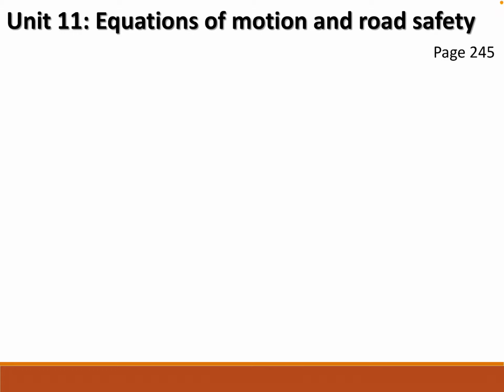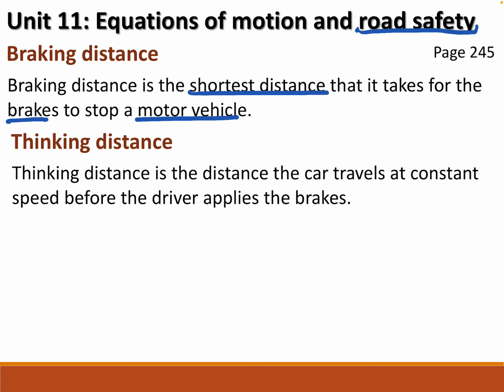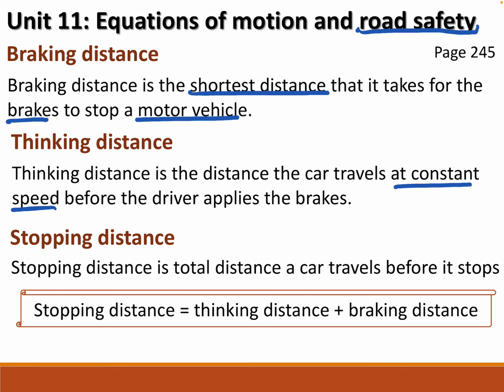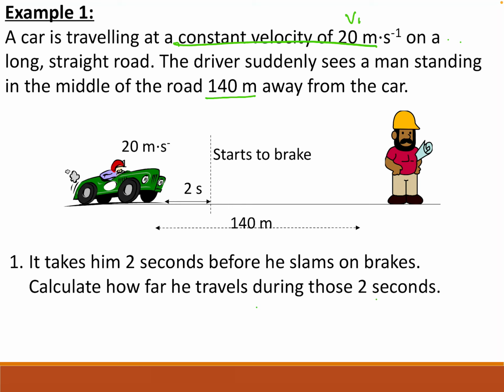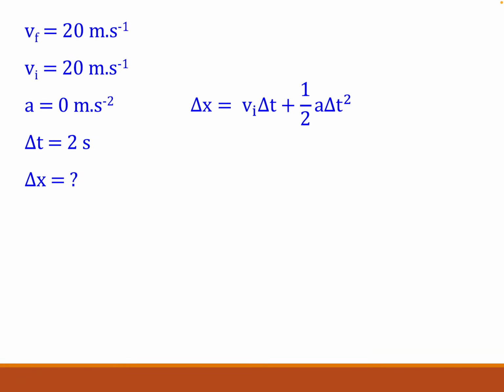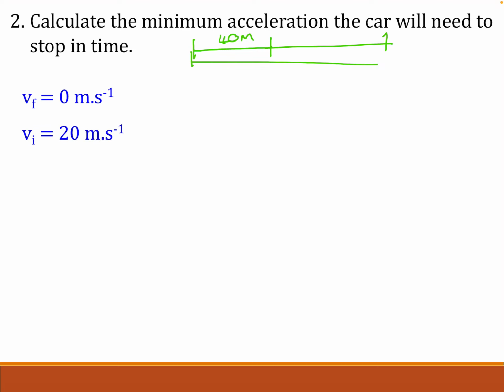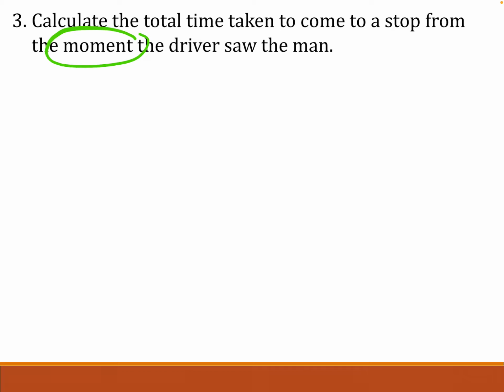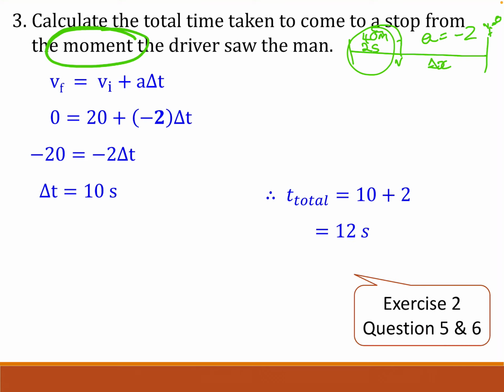Mechanics Unit 11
Grade 10 - Mechanics - discussion of braking, stopping and thinking distances.